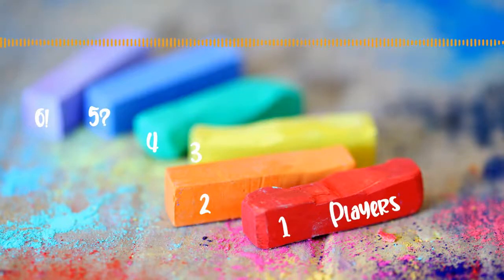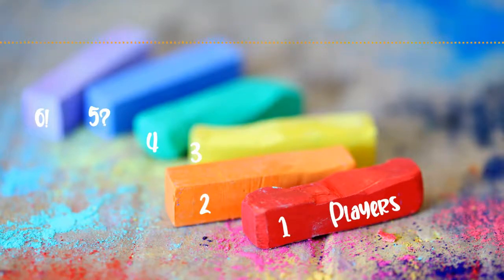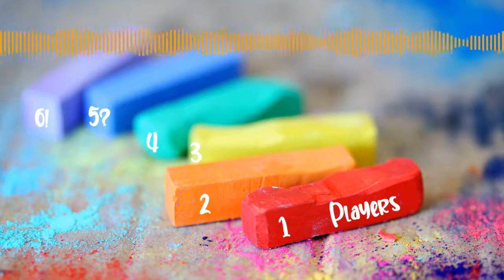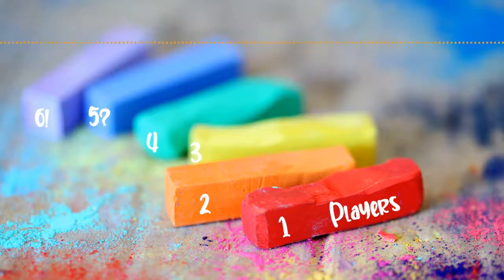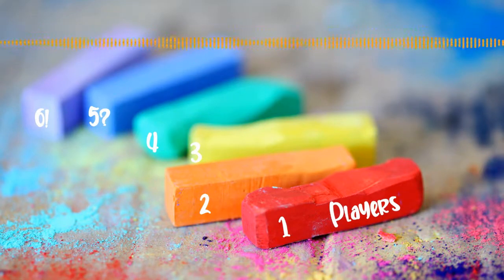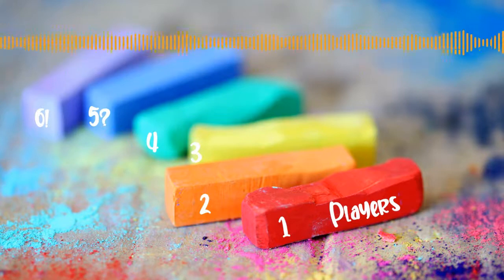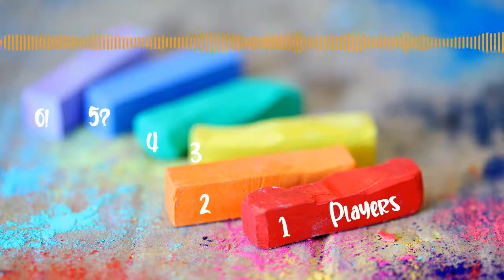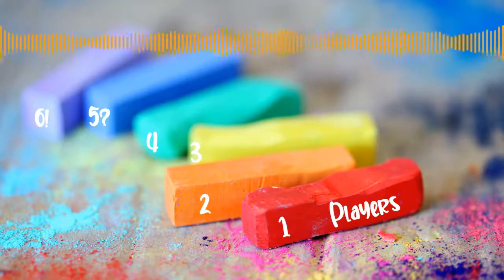Delve 255 - The 4 (or 5) Essential Elements (audio)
Nathan was going to do a quick episode about the essential elements of game design. However, just minutes into looking at those elements he had three different lists of those elements. What do we prioritize? How many elements are there? Join Nathan as he goes down this rabbit hole.